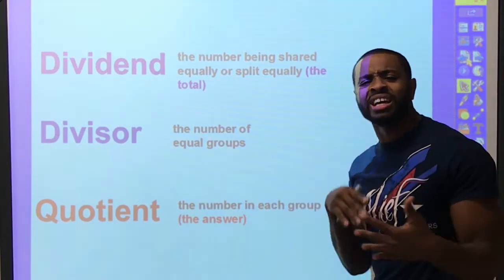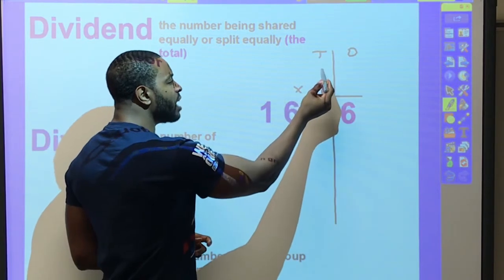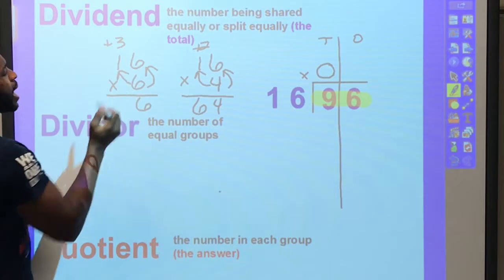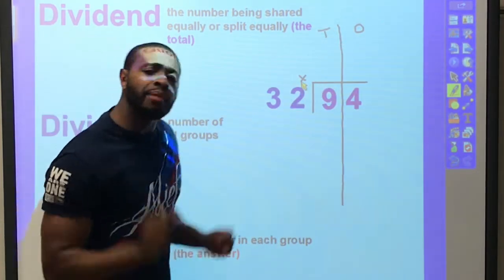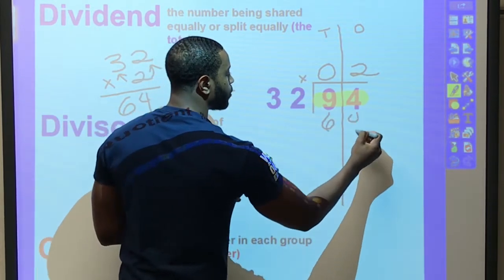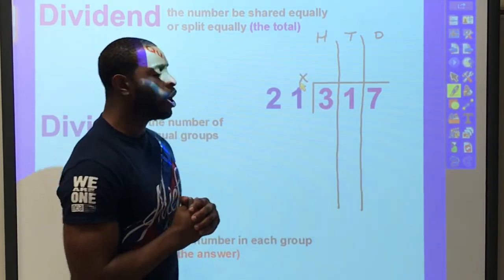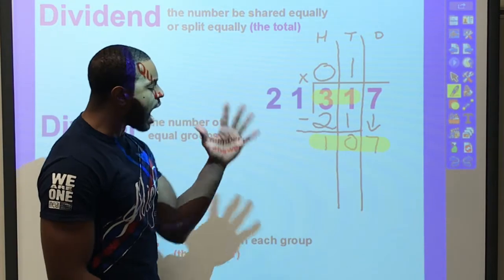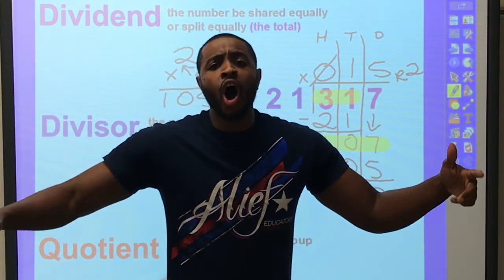Long Division with 2 Digit Divisors